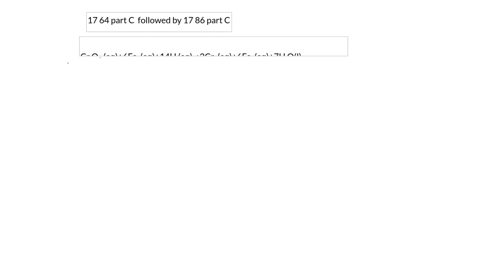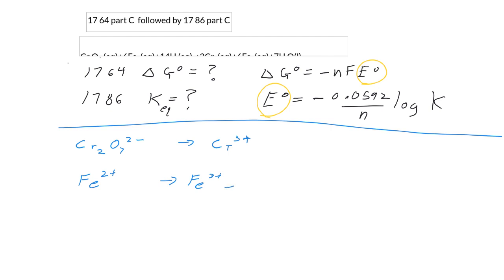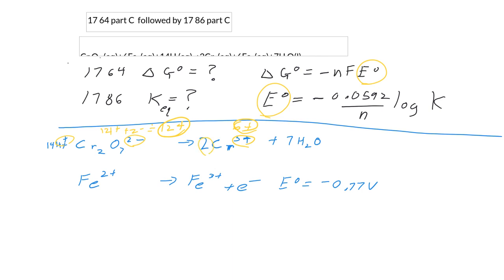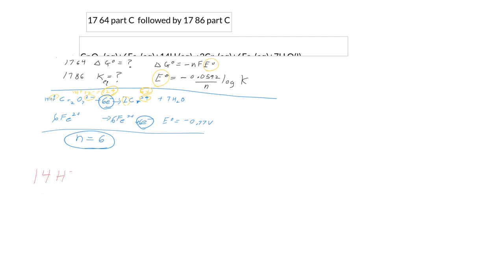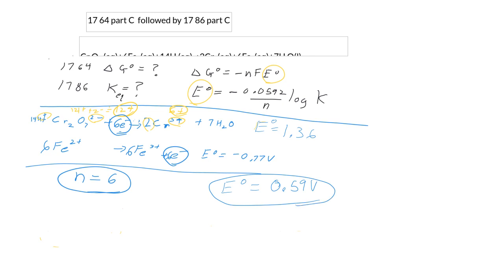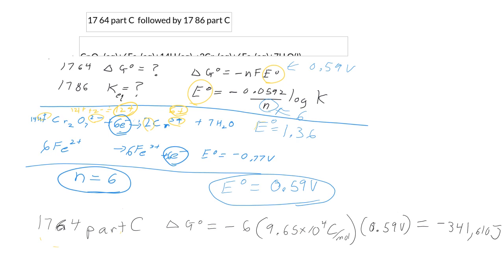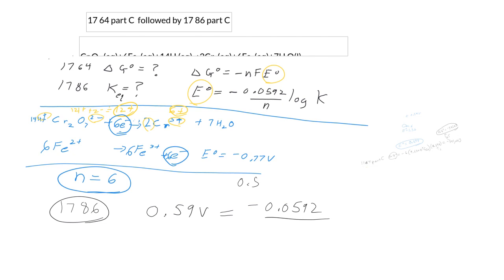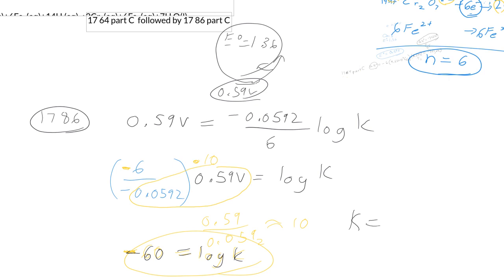17 64C 17 86C